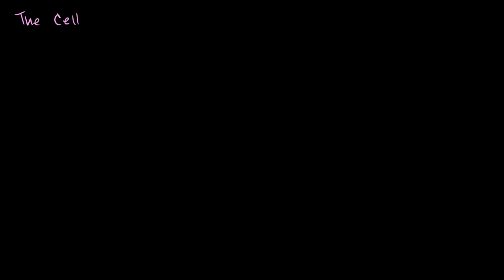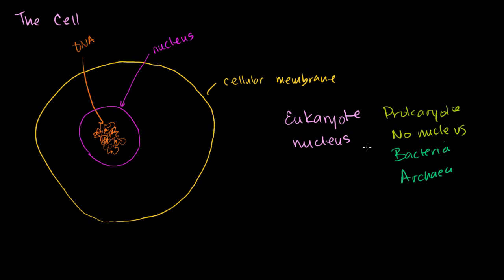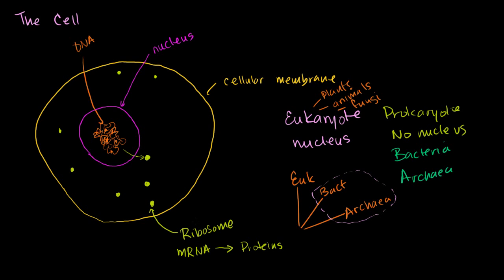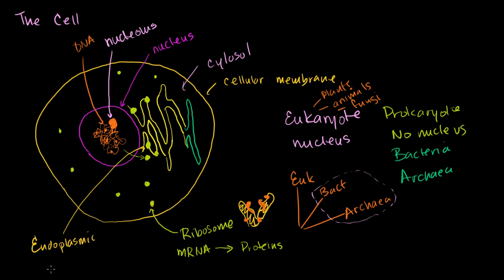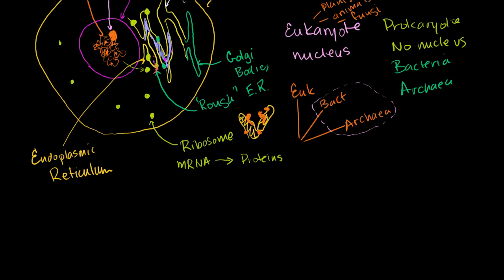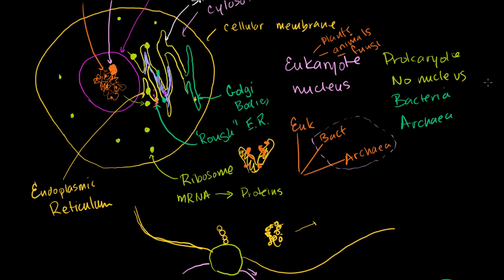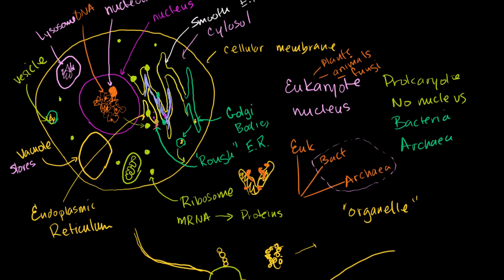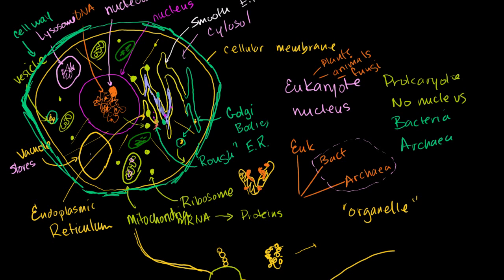034 Parts of a cell